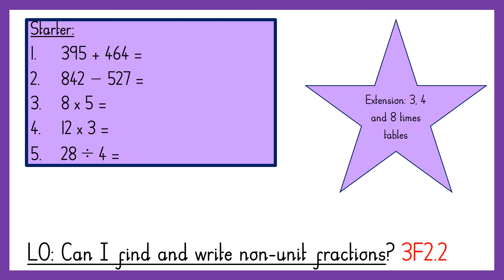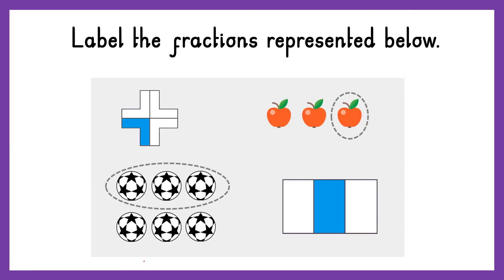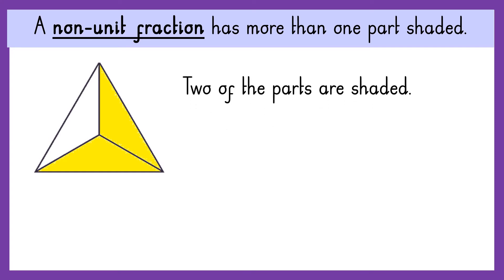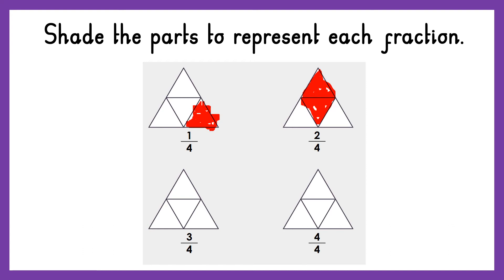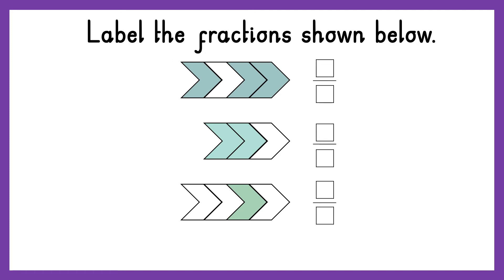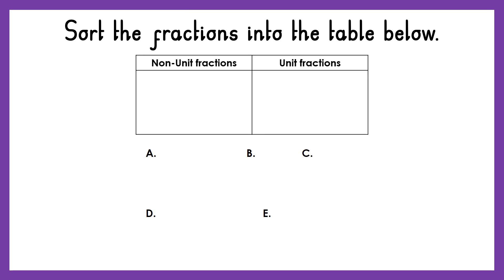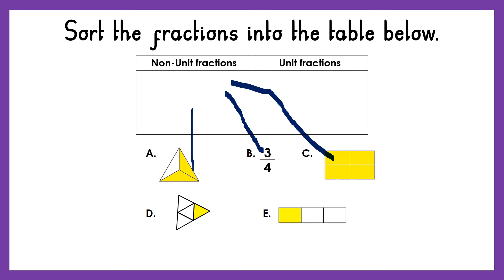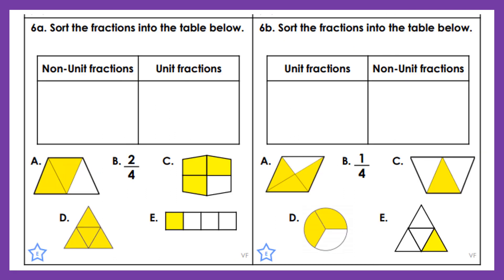Non unit fractions Y3